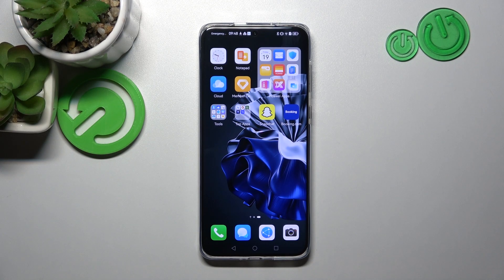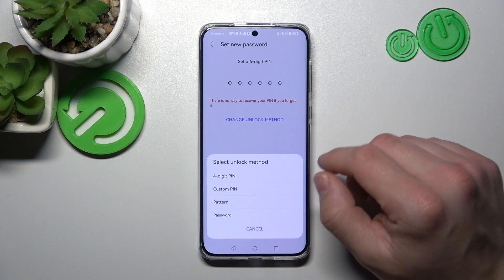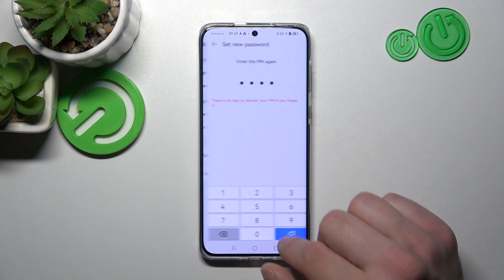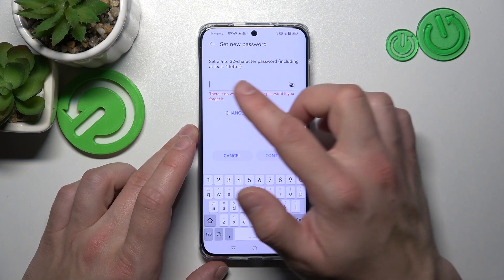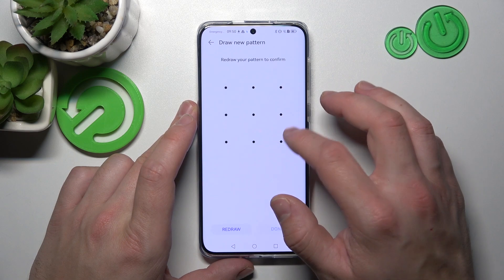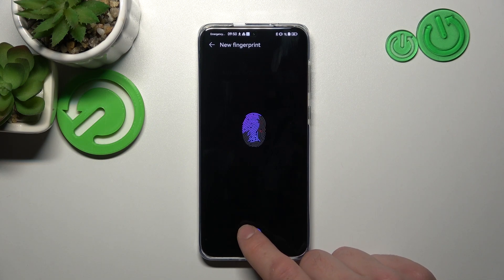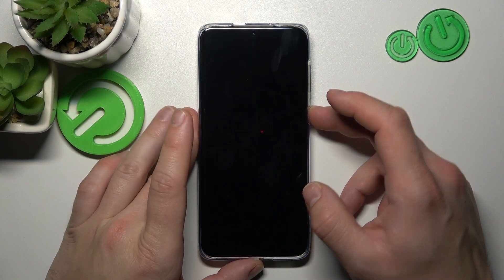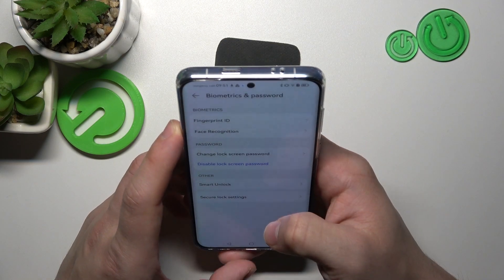All Unlock Methods On Huawei P60 Pro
In this comprehensive video guide, we will explore all the available unlock methods on the Huawei P60 Pro. Whether you prefer convenience, security, or a combination of both, we've got you covered. Join us as we showcase and explain each unlock method, allowing you to choose the one that suits your needs and preferences.

What are the different unlock methods available on the Huawei P60 Pro?
How does the traditional PIN or password unlock work on the device?
Can you use biometric authentication methods like fingerprint unlock and facial recognition on the Huawei P60 Pro?
What are the steps to set up and configure fingerprint unlock on the device?